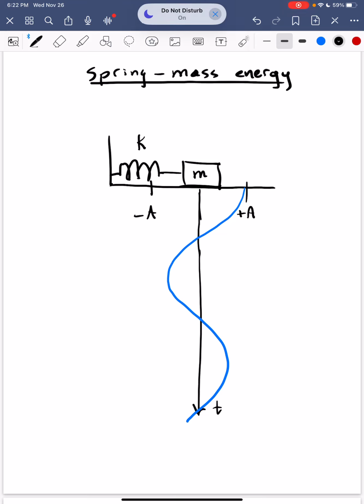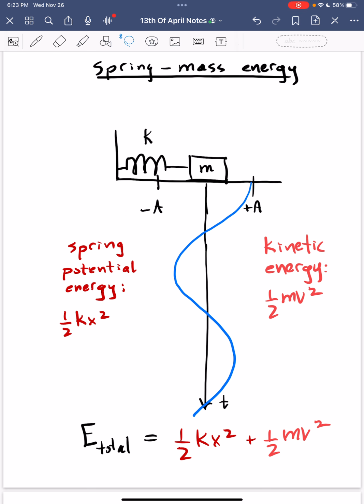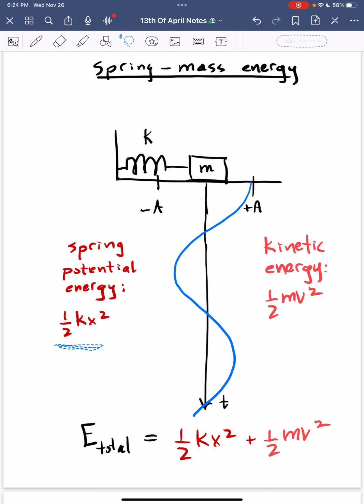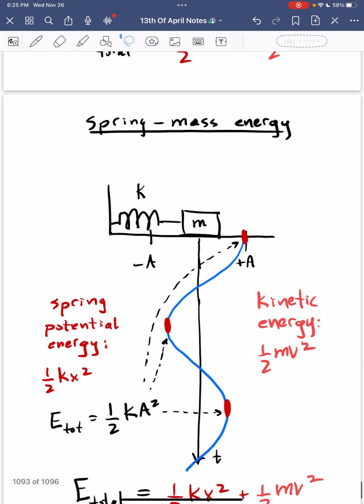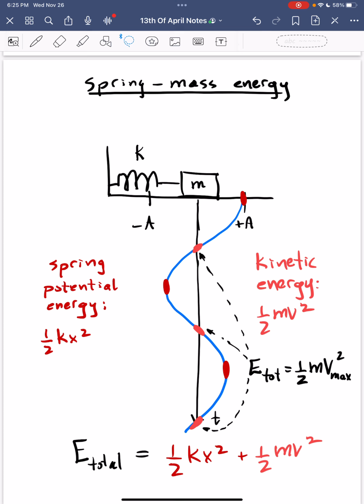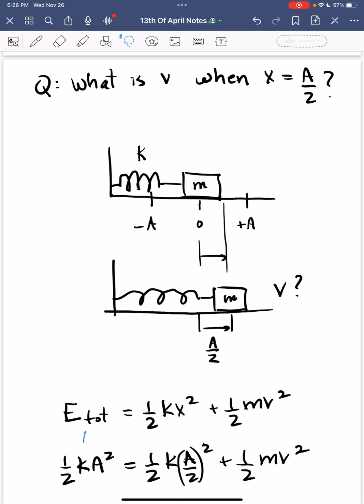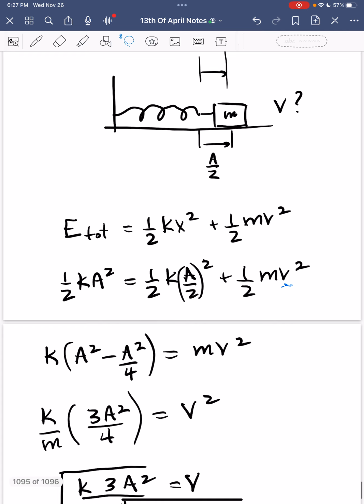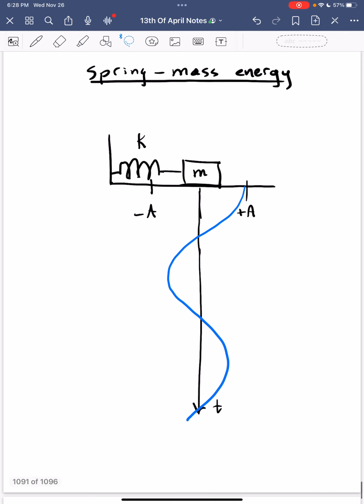Spring-mass energy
I explain the energy equation for a simple spring-mass system without friction.